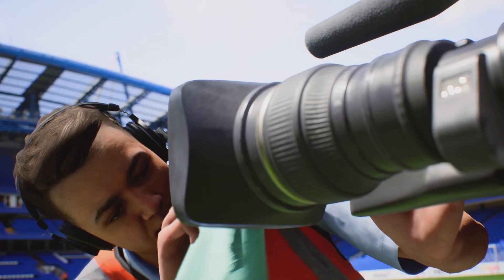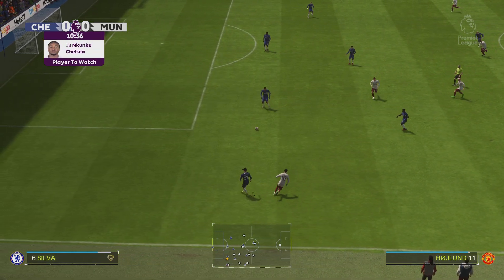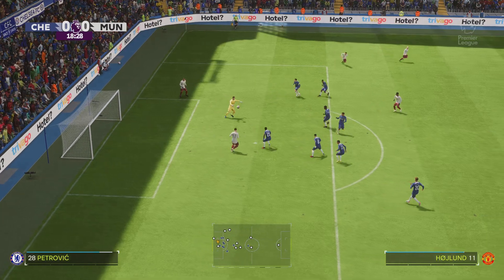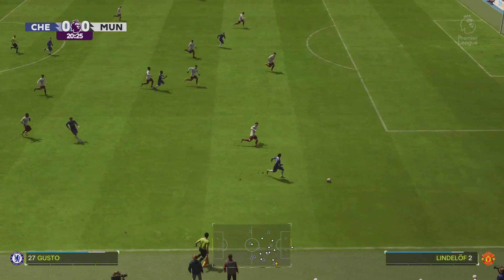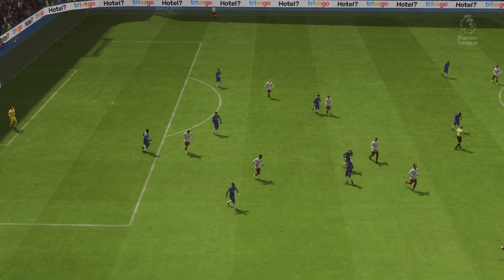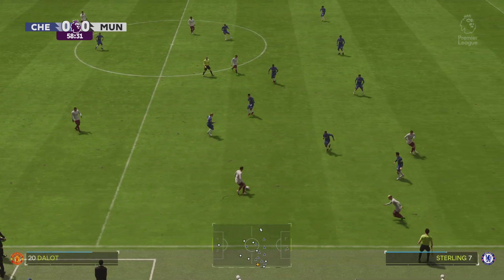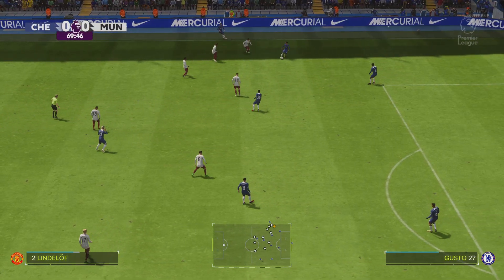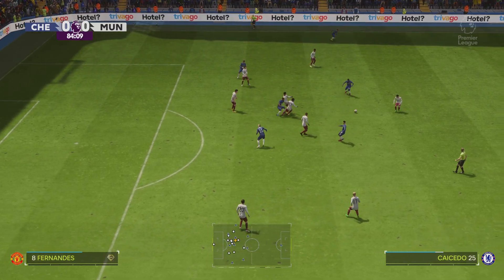FC 24 | Chelsea vs Manchester United - Stamford Bridge | Gameplay PS5